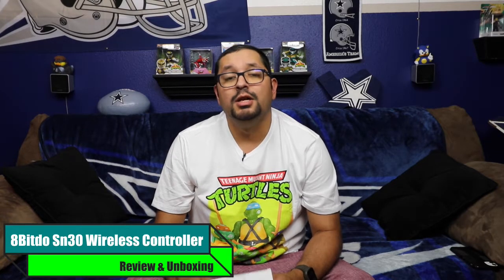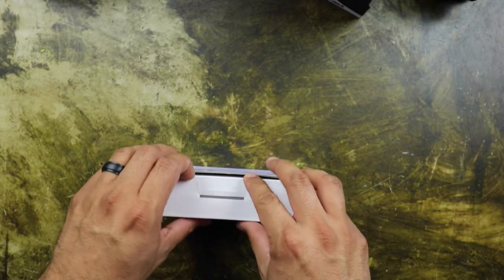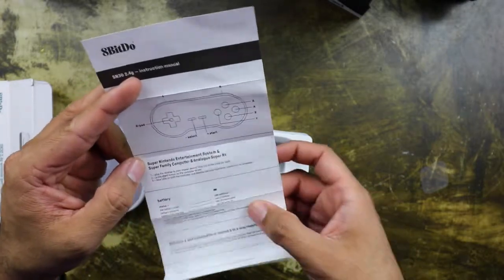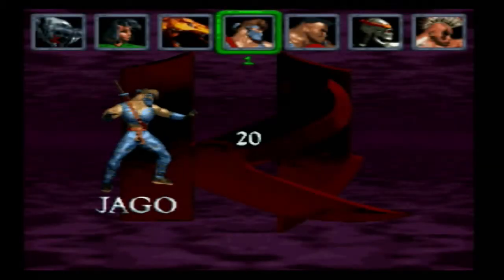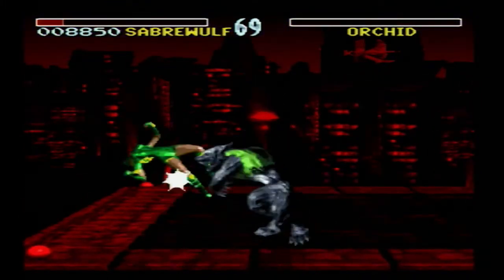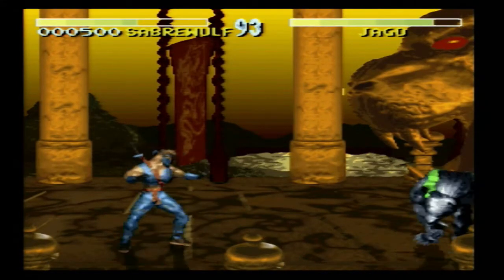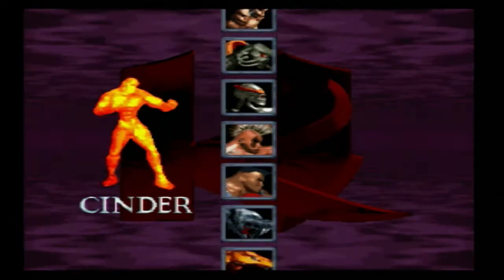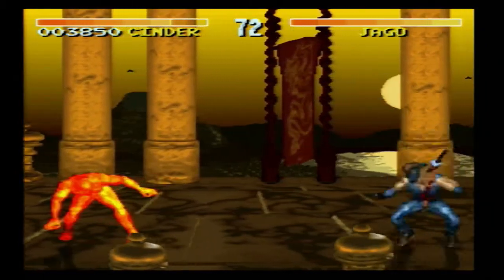8bitdo Sn30 2.4Ghz Wireless Gamepad Review & Unboxing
Here is my Review of the 8BitDo SN30 2.4G Wireless Gamepad for the Super NES and Super Famicom. -Unit